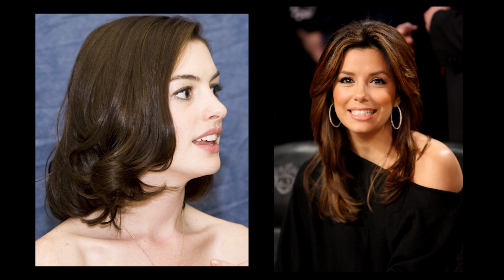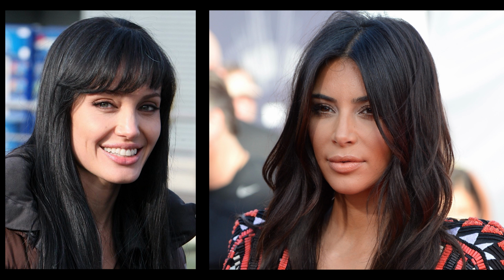Good hair colors for your skin tone? | Justine Leconte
How to find the best hair color for your skin tone?
The color of your skin doesn't matter: this video explains why.
I hope you'll find the examples useful and that you get a feeling for warm vs. cool colors.

Take care!
Justine

If you speak the following languages, there are videos already translated & that only need a review before they can go live:
Spanish, English, Portuguese, Danish, Thai, Chinese, Russian, Hungarian, Estonian, Italian, Polish, Greek, Hebrew, Norwegian, Bulgarian, Romanian.
Just follow the link above and YouTube will automatically show you the videos that need the language you speak!

I am very impressed by the number and the quality of your contributions (in the languages I can understand a bit).

Lipstick*: MAC matte "So chaud"
(I applied just a bit of it. If you put more, it gets MUCH brighter ;-)
This color is good for cool skin "tones".

And for those of you who asked which camera I am using:

SOCIAL

There are here for you to see the products and prices. If you buy a product through these links, I get a small share of the price (without the product being more expensive for you). You don’t have to use those links. It is up to you :-)